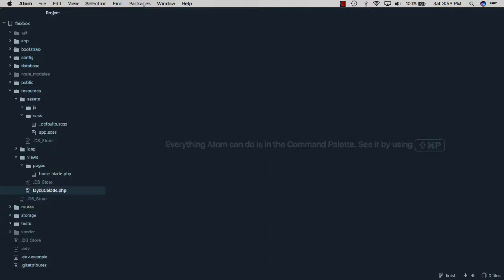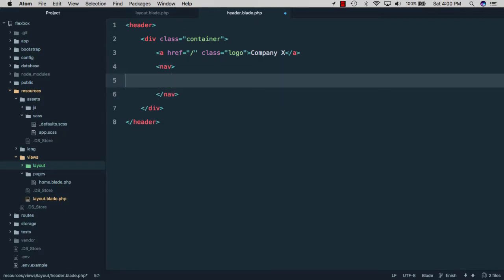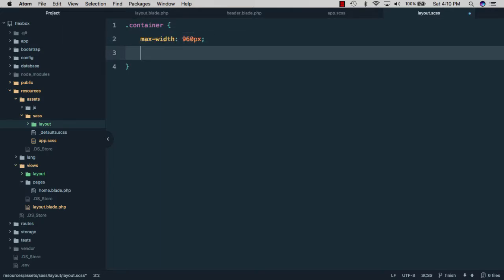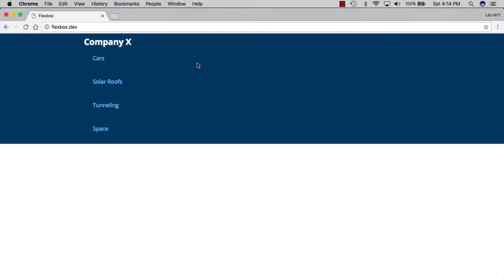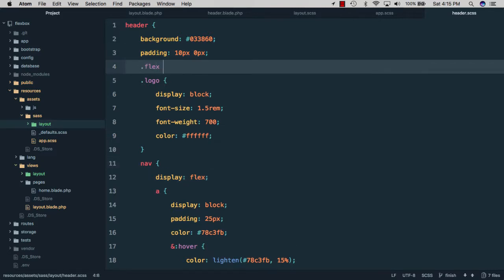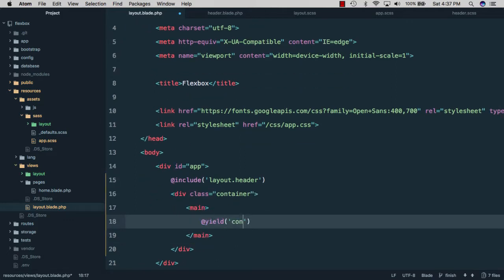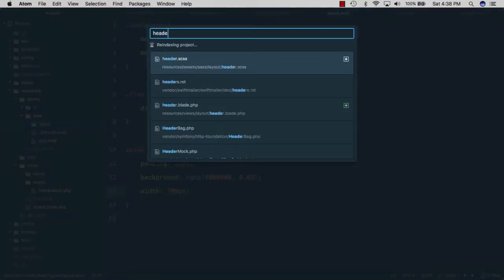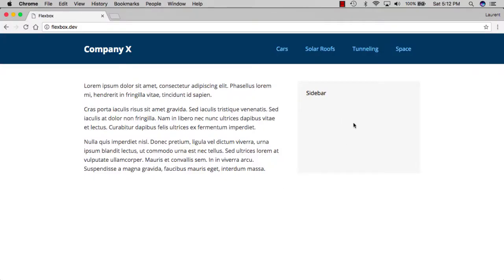Use Flexbox To Create A Website Layout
If you’re not familiar with Flexbox, it’s a set of CSS properties that make it easy to style websites and position elements on a page. You can use it instead of floats, or table layouts, both of which are pretty awful to use.

In this video, we'll be creating a website layout using flexbox for a fictitious company that specializes in cars, solar roofs, tunneling, as well as some space exploration on the side.